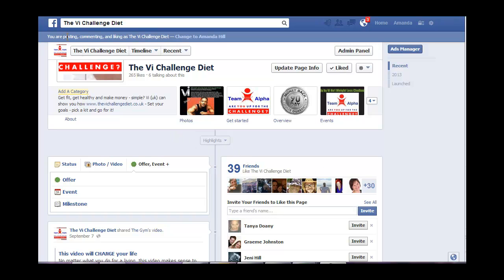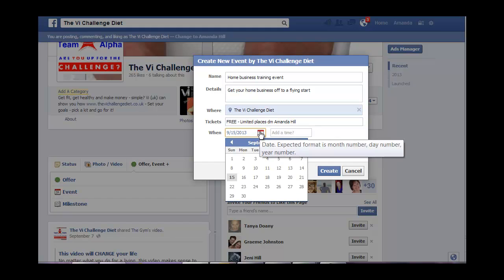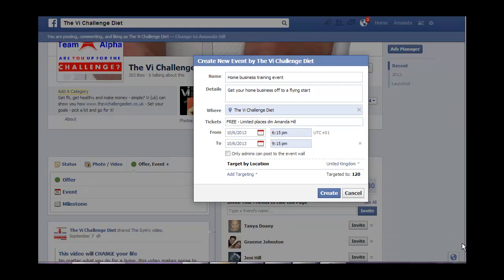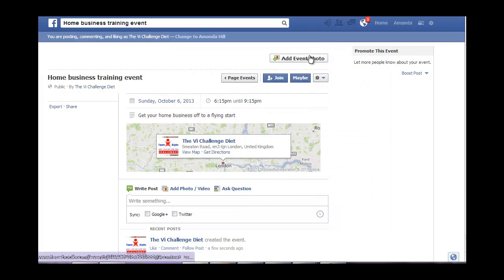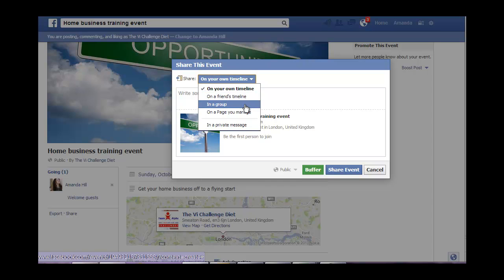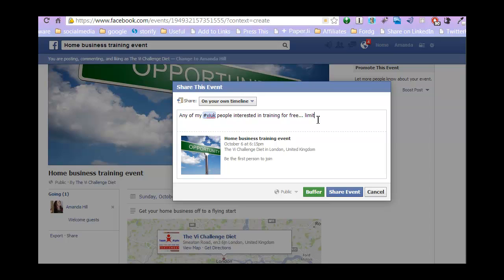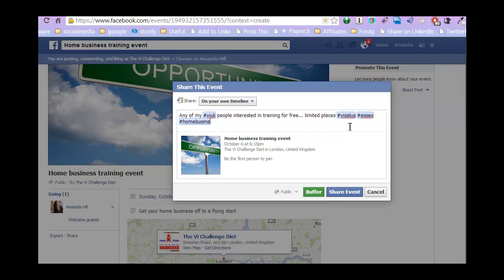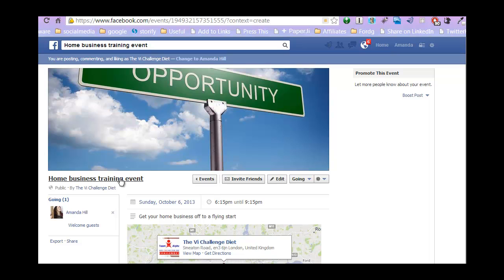How to create an event on a facebook page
Amanda Hill of The Social Media Cafe shares how to create an event on a facebook page and share it to get more attendees